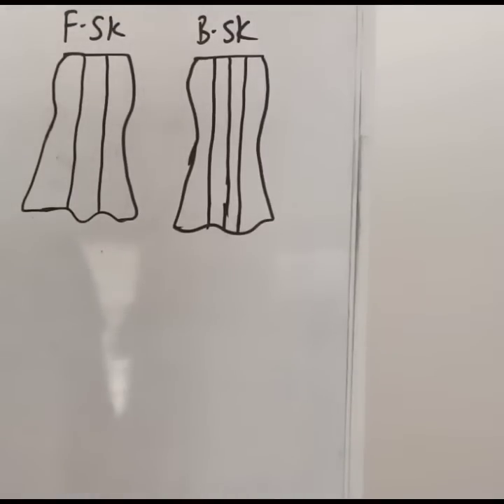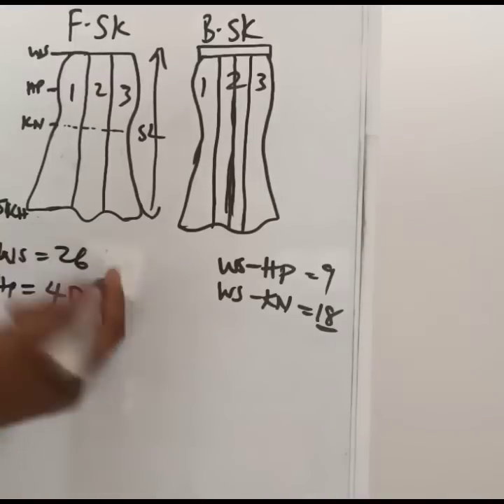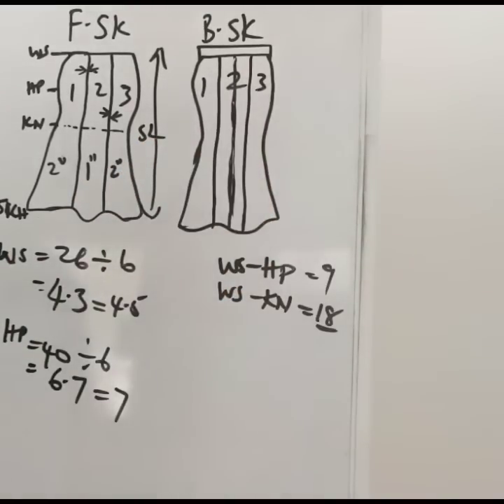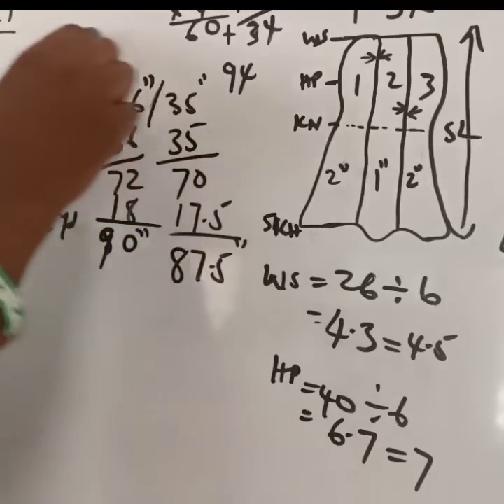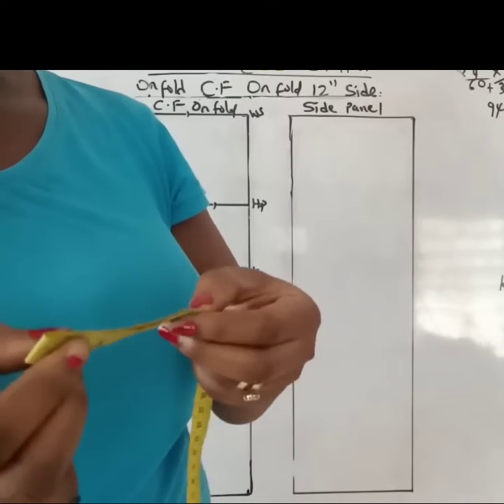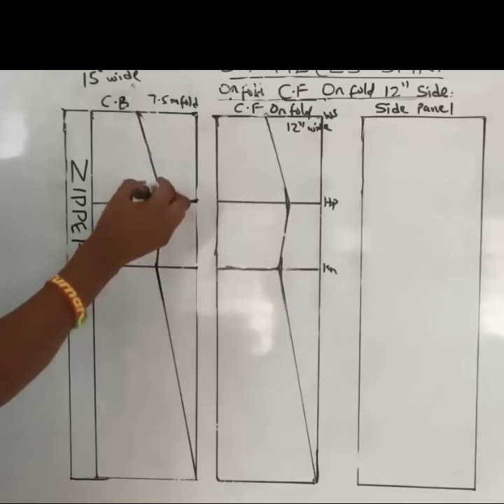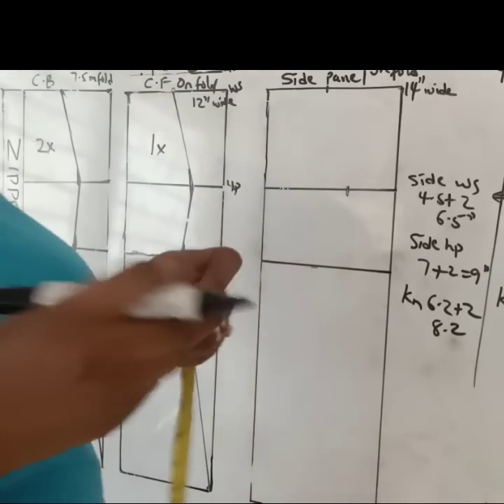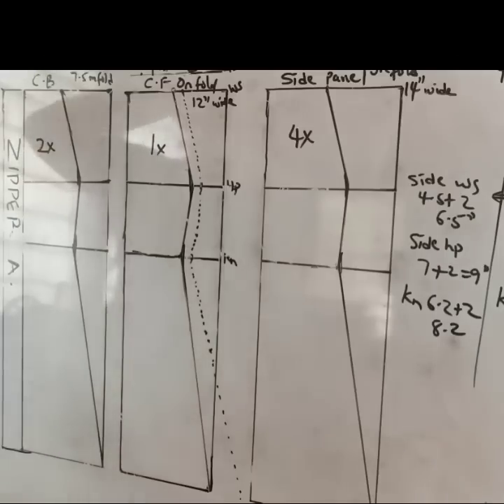How to calculate 6 (six) pieces skirt before drafting